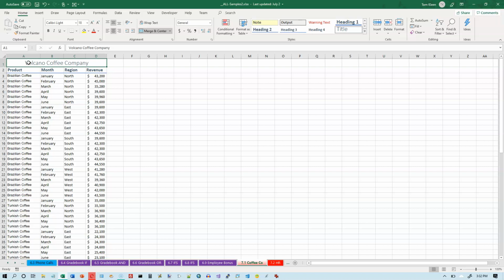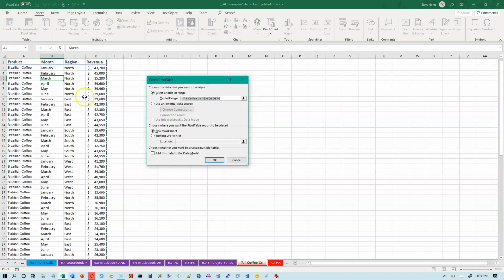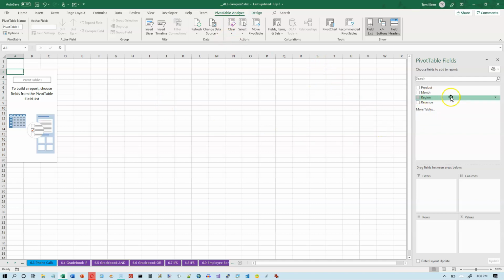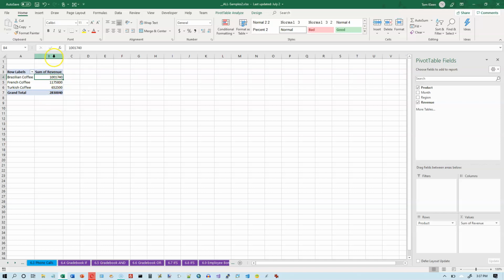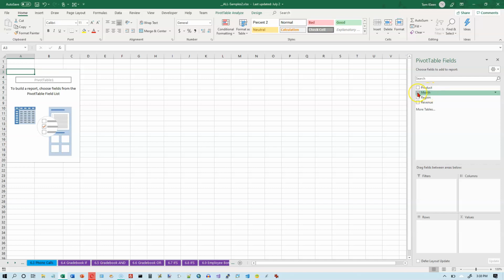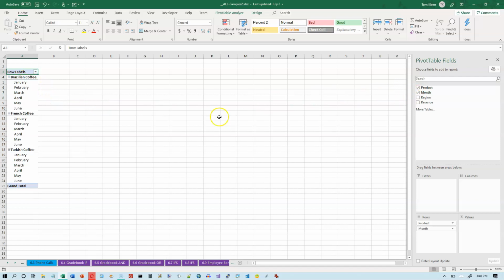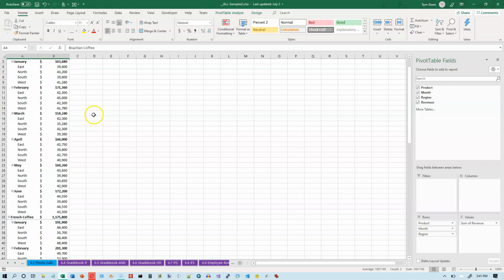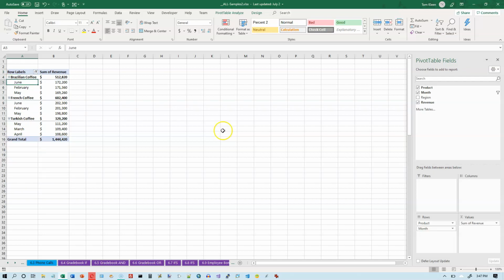Excel 2019/365: Pivot Tables, List Format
How to use a pivot table to summarize data in a list format.